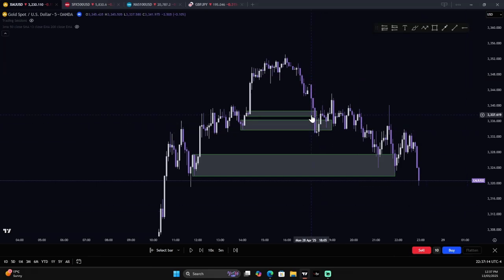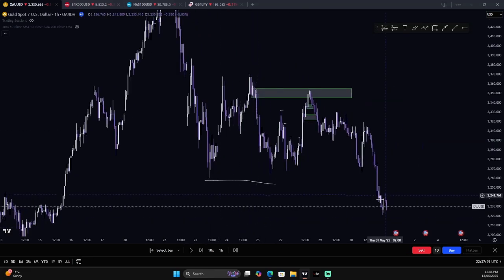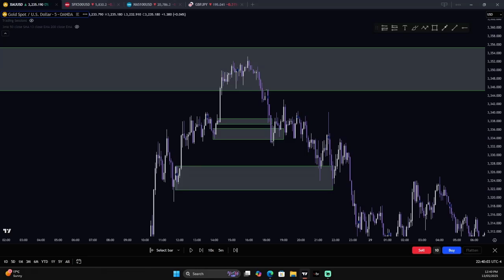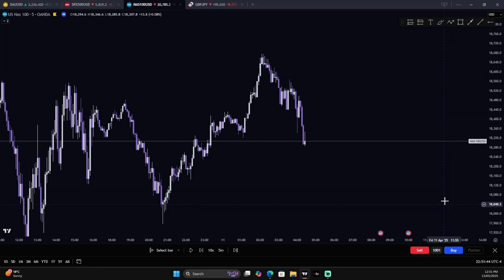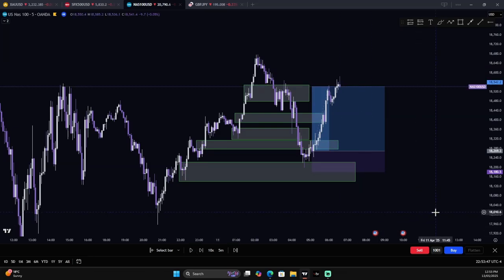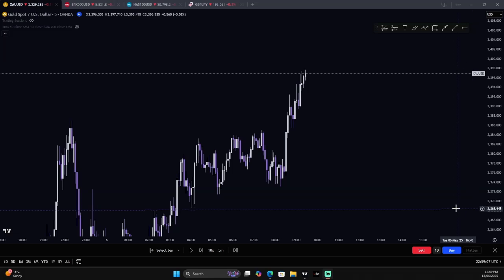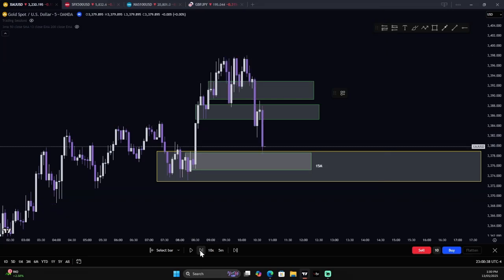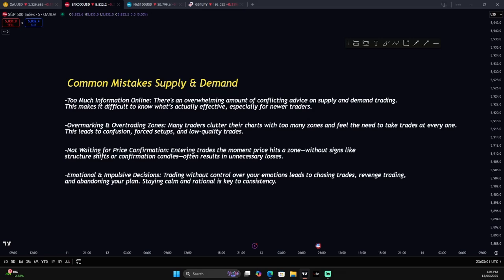Top Mistakes People Make When Trading Supply & Demand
Top Mistakes People Make When Trading Supply and Demand | Avoid These Errors

Trading supply and demand zones is powerful — but only when done right. In this video, I break down the most common mistakes I see traders make that kill their win rate and lead to inconsistent results. Whether you're new or already familiar with the strategy, these are the habits and oversights you need to fix.

🔻 What You'll Learn:

Why overmarking and overtrading zones leads to poor results

The danger of jumping in without price confirmation

How emotional trading ruins your consistency

The importance of sticking to a structured, rule-based plan

How to cut through the noise of too much information online

These insights are based on real experience — and avoiding these mistakes will instantly improve your trading.